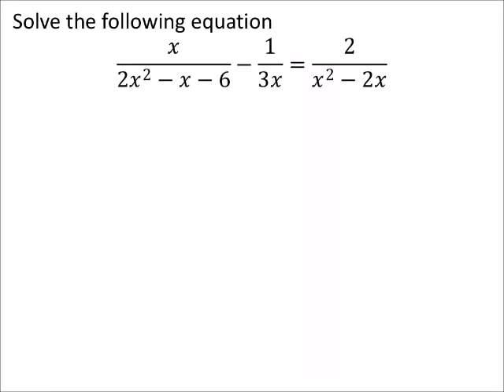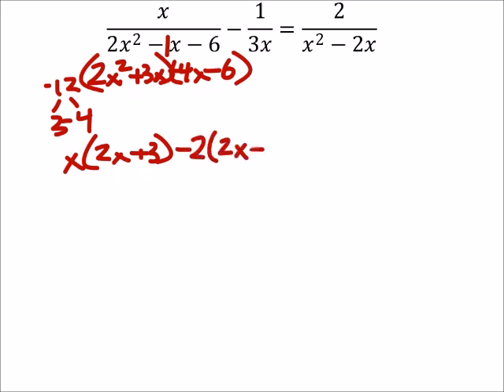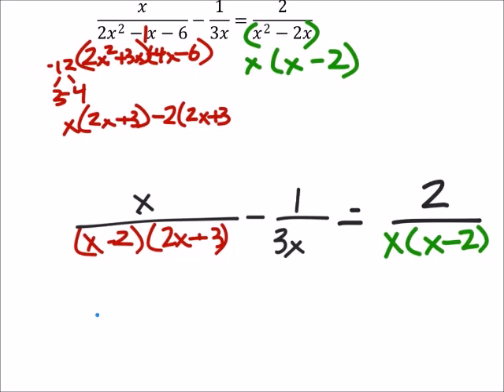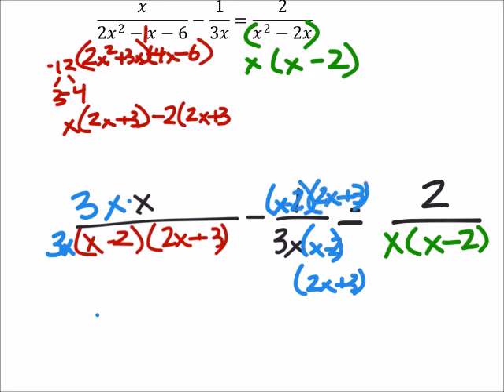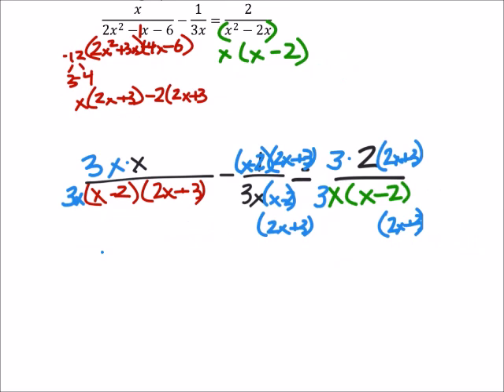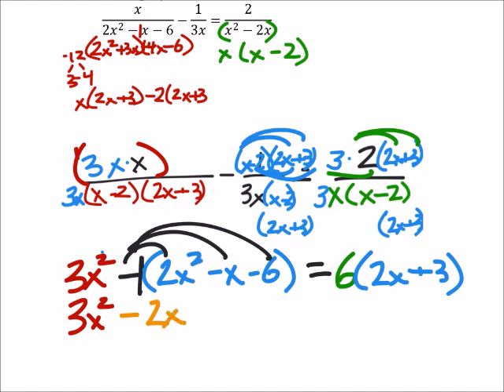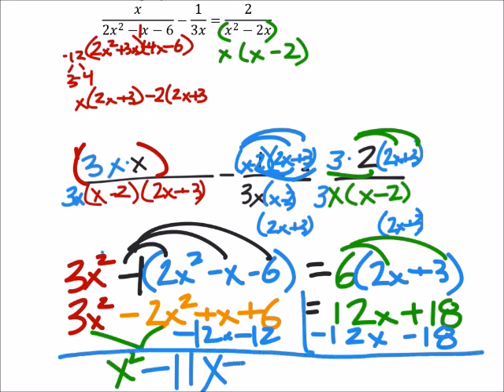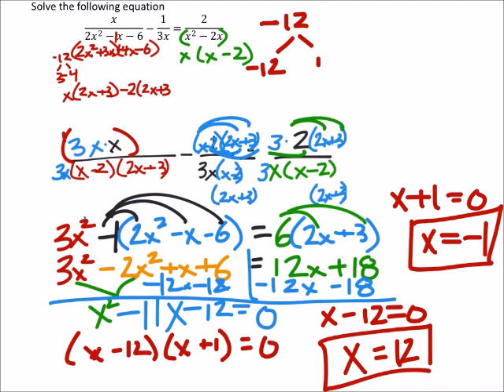How to Solve an Equation with Polynomial Denominators (a MATH 1010 Problem)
The problem:
Solve the following equation
𝑥/(2𝑥^2−𝑥−6)−1/3𝑥=2/(𝑥^2−2𝑥)

The solution:
𝑥=12, −1